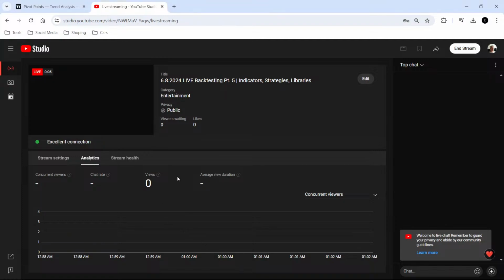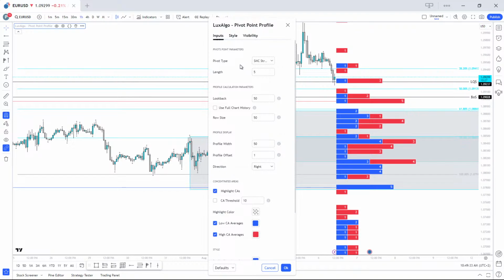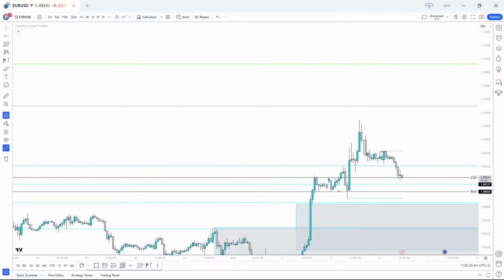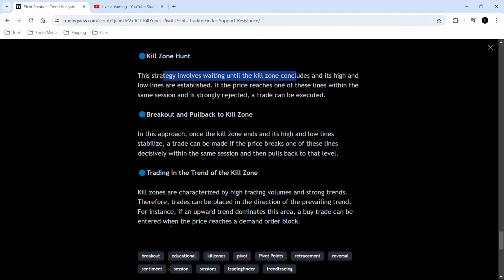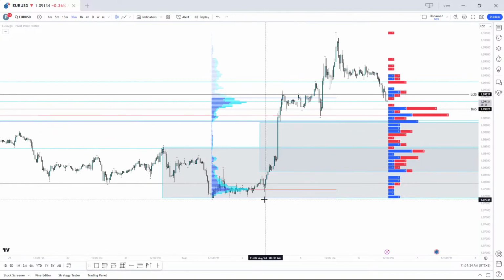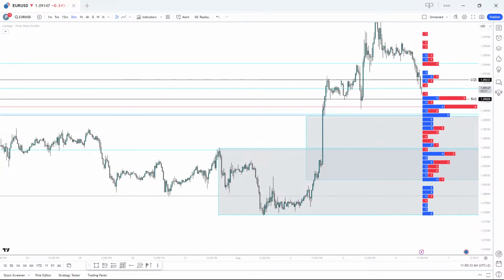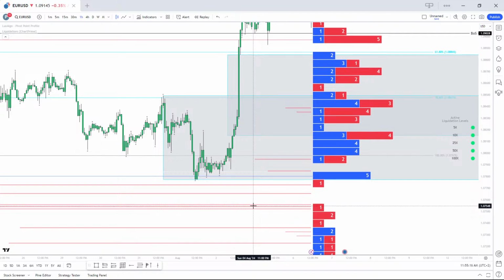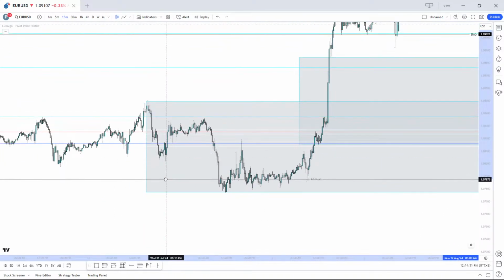6.8.2024 LIVE Backtesting Pt. 5 | Indicators, Strategies, Libraries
This LIVE is intended to see the recaps and journaling and not signals. If you want you can join.